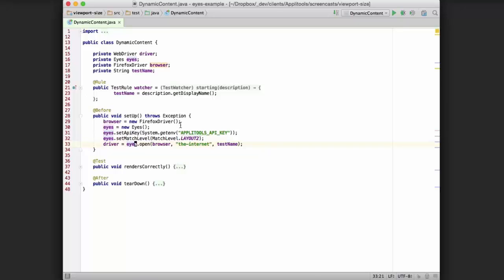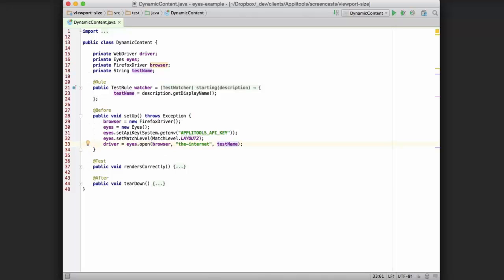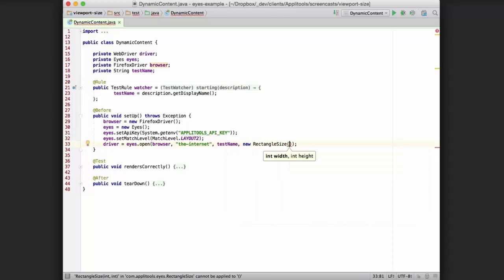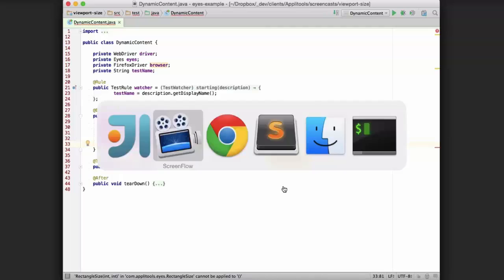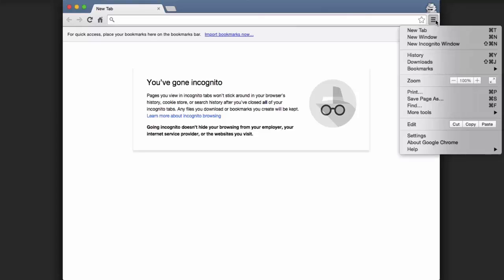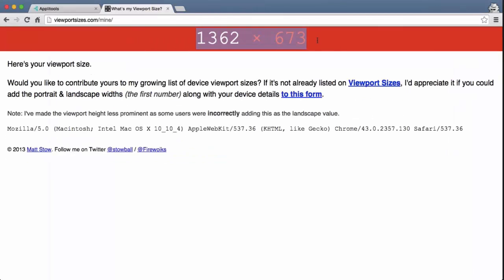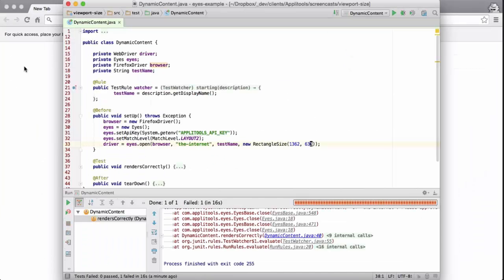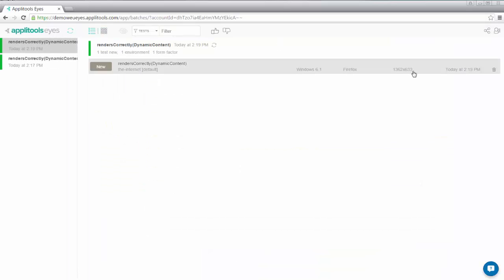Setting The Viewport Size [Advanced Visual Test Automation Techniques]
Best practices for determining the best viewport sizes for your automated visual tests.

Learn why it is recommended to explicitly select the viewport size and how to select the right sizes to test your apps.